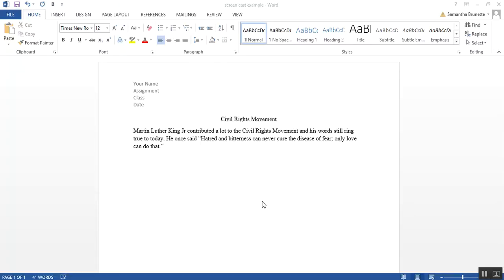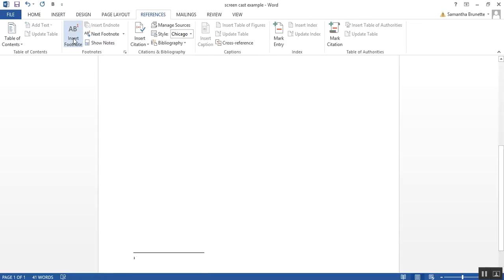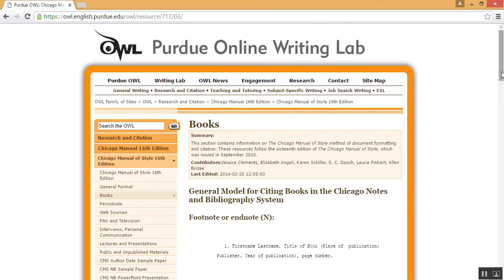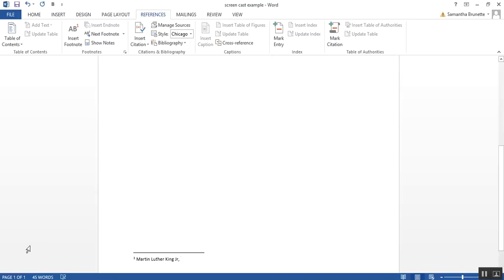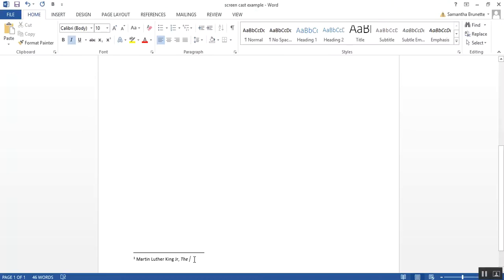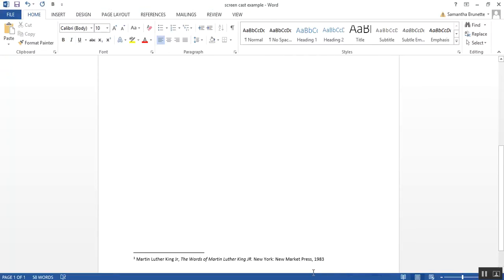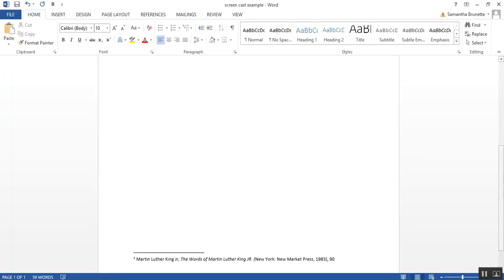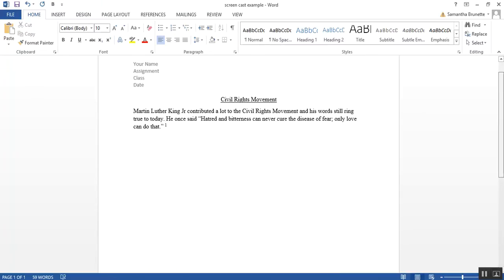web cast how to footnote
This video is to help students figure out how to use footnotes for citations.